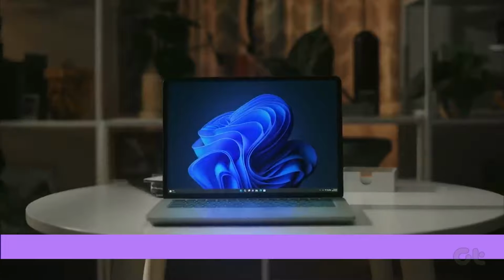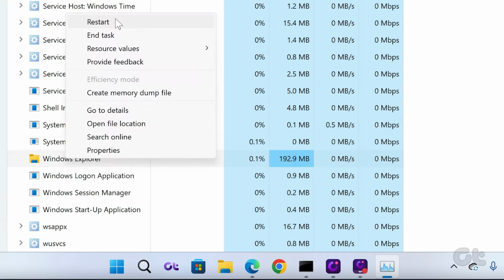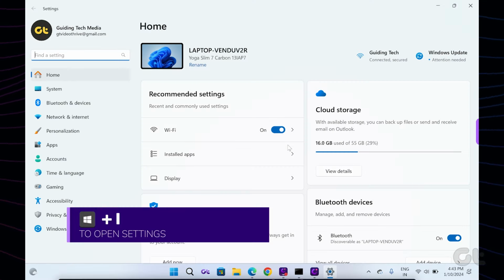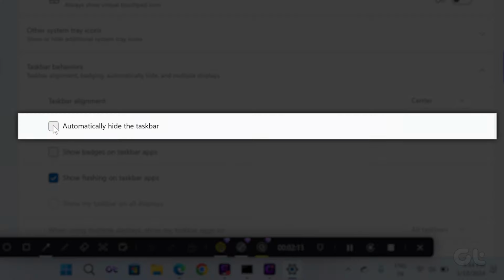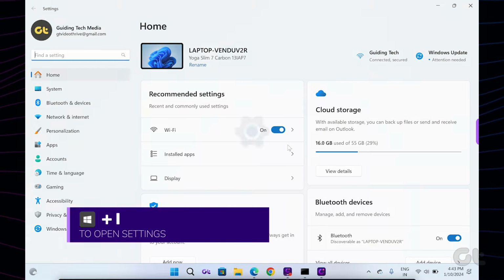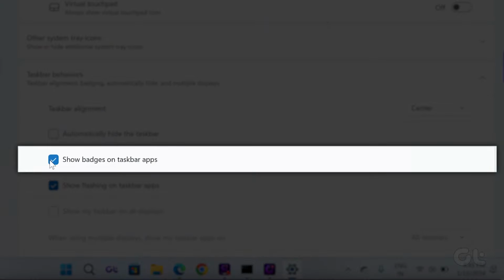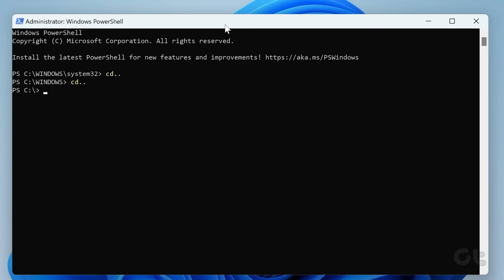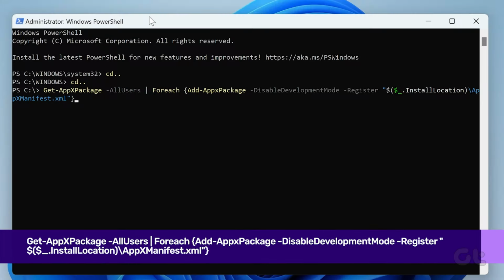How to Fix Taskbar Auto-Hide Error in Windows 11 | Taskbar Bugs & Errors? | Easy Fixes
The Taskbar is an inseparable and precious Windows feature that lets you quickly access frequently used applications. The auto-hide Taskbar is an incredible feature you can enable if you want to create more space on the screen.

However, for various reasons, this feature might stop working. It can be really annoying if it is a recurrent occurrence in between your work or play time on your Windows 11 desktop or laptop. So, if you are also facing the same error, worry not as you are in the right place!

In this video, you’ll find easy and quick ways to fix the auto-hide Taskbar not working error on Windows 11.

Taskbar Reset Command for Windows PowerShell